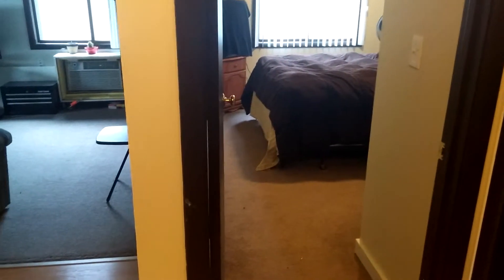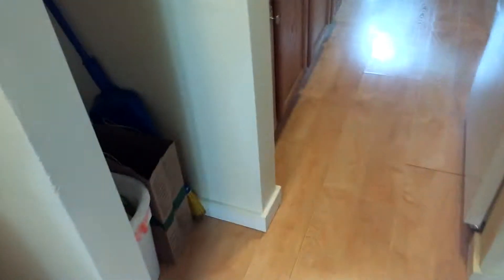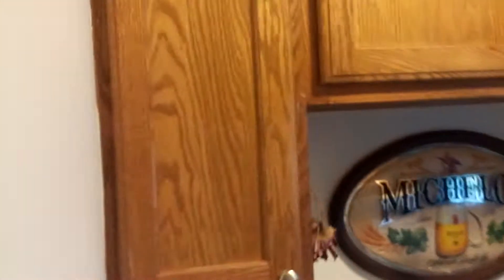Harriet second floor 1 BR